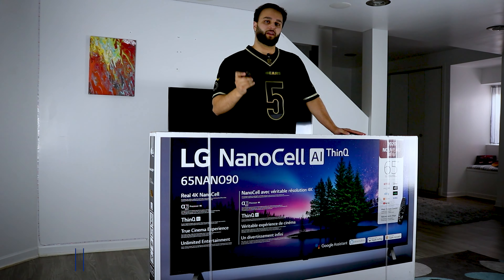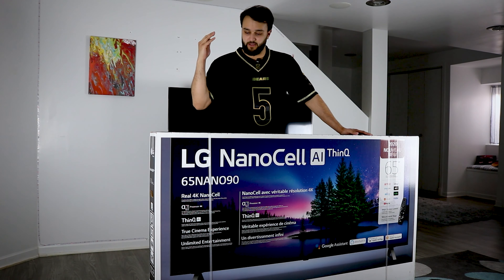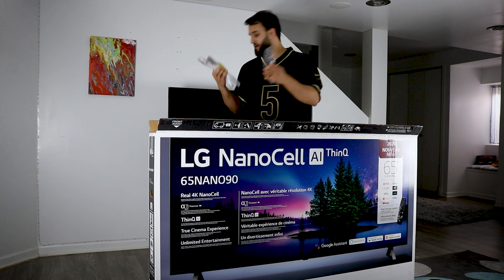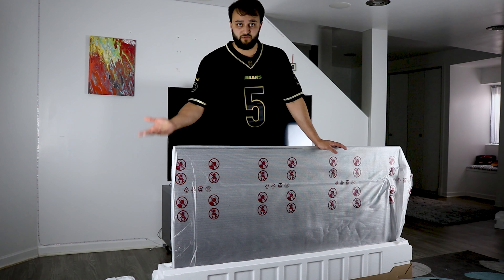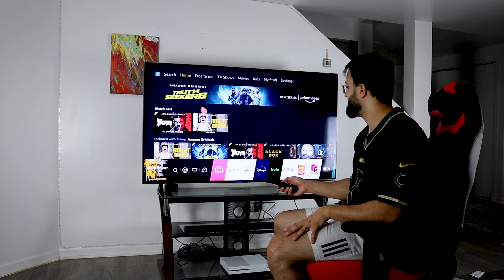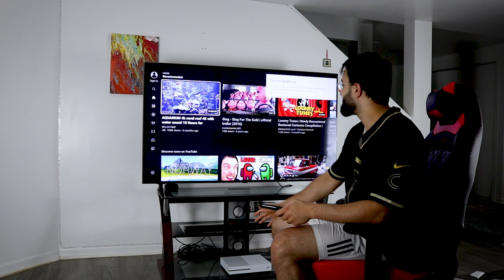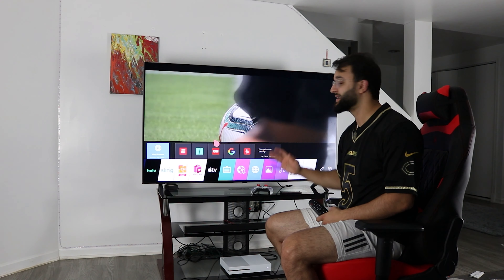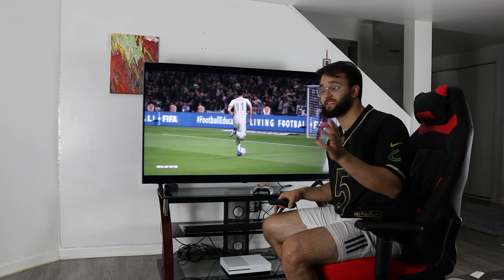Unboxing the LG NanoCell 90 - Best Gaming TV of 2021?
My first unboxing video on the channel! I swore to myself I would never purchase an LG TV and here I am...unboxing one. So far, I love this TV! The 8k Upscaling and 240 upscaling features are a little blurry at times, but a future firmware update will alleviate these pain points.

As of right now, I do not recommend buying the Sony X900H.

My Gaming Setup:
Foam Panels
RGB Night Light
My Camera Gear:
Movo Lavalier Mic
Professional Lighting Kit

I may make a few bucks if you use the links above to purchase.